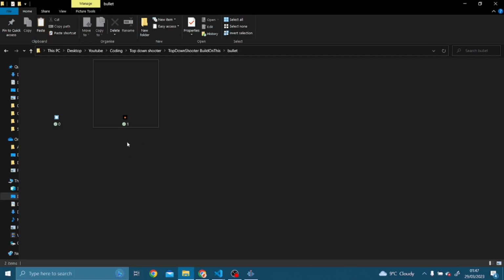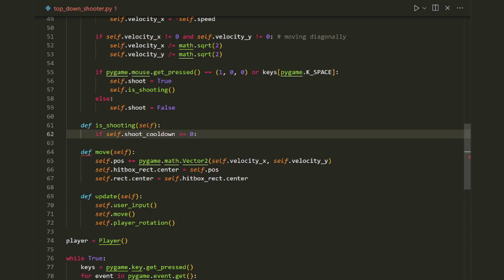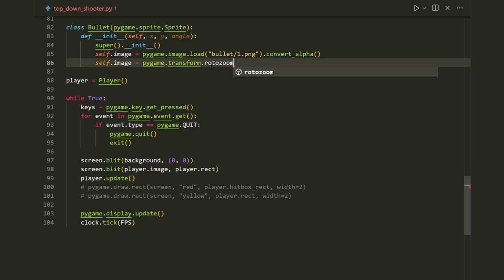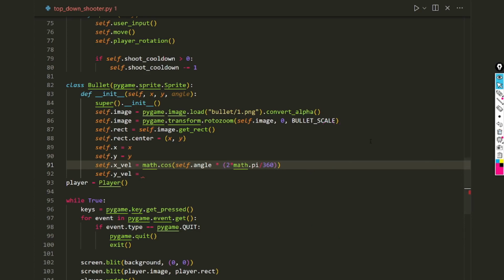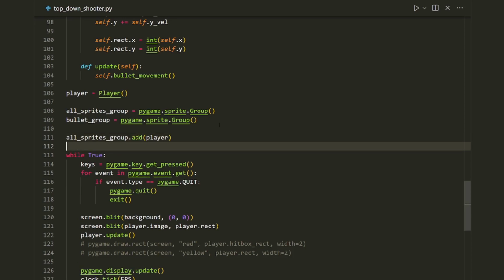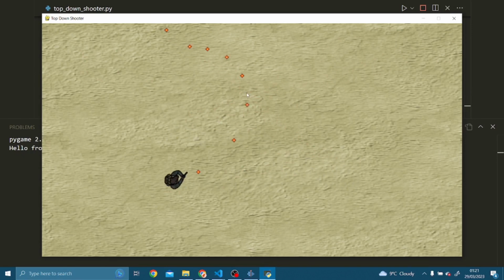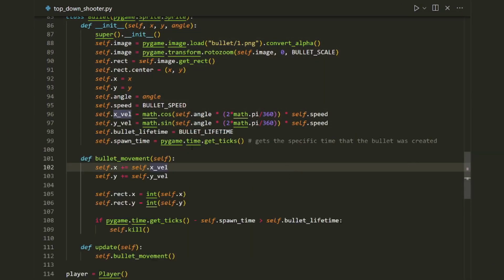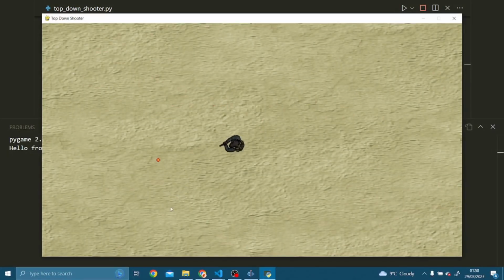Pygame Top Down Shooter Tutorial in Python #3 – Player Shooting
Learn how to create a top down shooter in pygame! I use Python 3 and pygame in this project. In the next video, we implemented a shooting mechanic! We worked on the Bullet class and solved some issues such as the bullets coming out of the player's head!